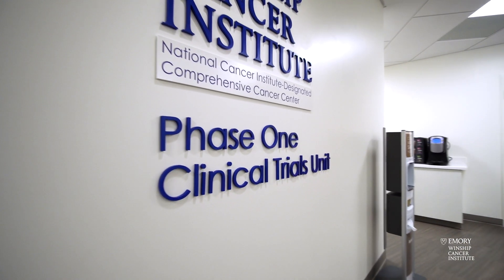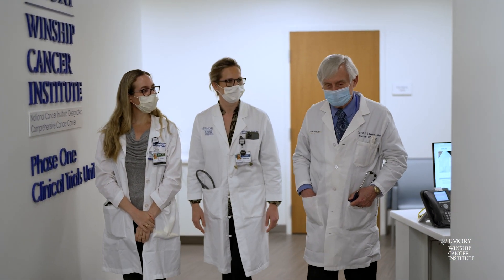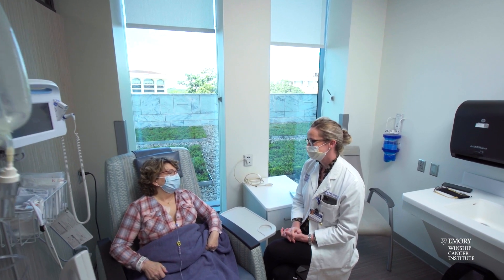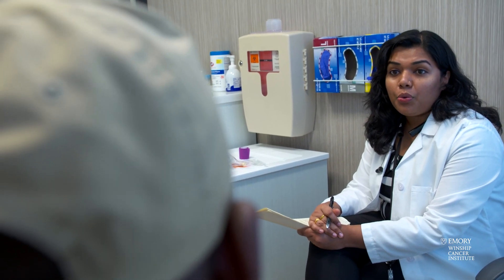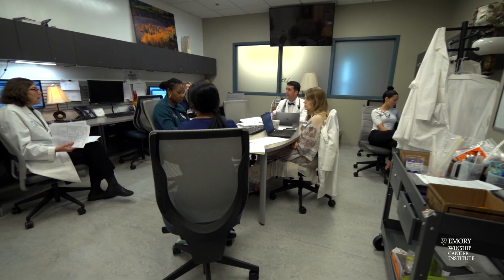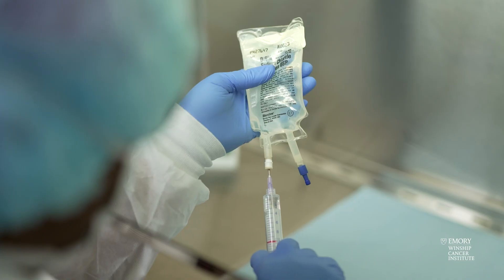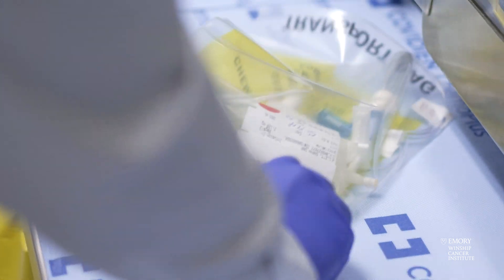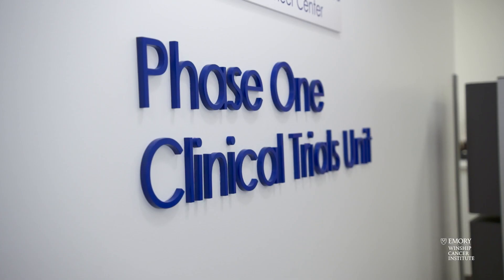What are phase I clinical trials? | Winship Cancer Institute of Emory University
Phase I clinical trials are research studies that test how well new medical approaches work in people and are usually the initial testing of a new treatment for patients with cancer. As Georgia's National Cancer Institute-designated Comprehensive Cancer Center, Winship Cancer Institute of Emory University is conducting clinical research to develop new and more effective approaches for preventing, detecting, treating and surviving cancer.

The Phase I Clinical Trials Unit at Winship Cancer Institute of Emory University is dedicated to advancing cancer research through a singular focus on caring for patients enrolled on groundbreaking early phase clinical trials. Learn more about the Phase I Clinical Trials Unit at Winship Cancer Institute of Emory University,